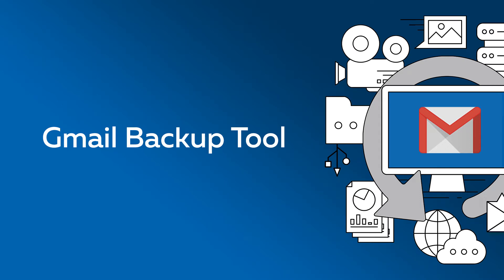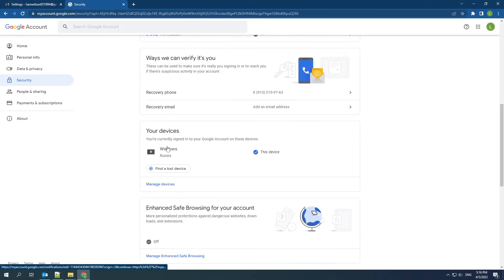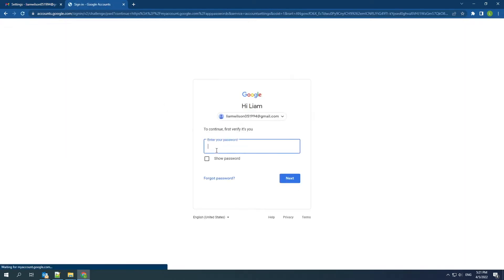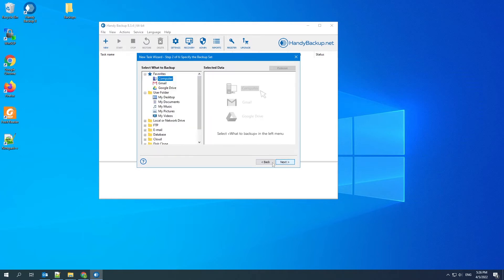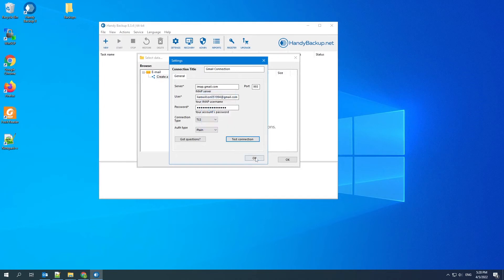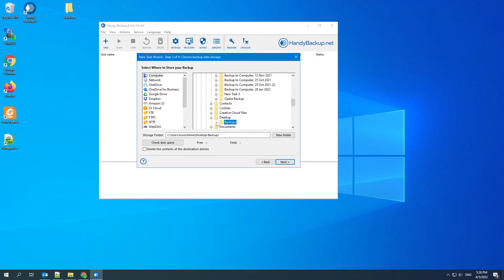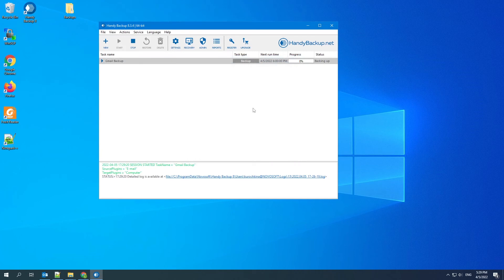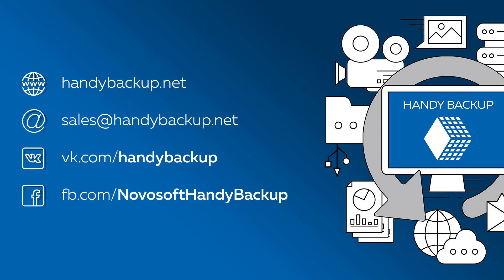Gmail Backup with Handy Backup Software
This guide describes how to back up Gmail emails.

The video contains:
1. Gmail settings (without 2-Step Verification) - 0:11
2. Settings for Gmail protected by 2-Step Verification  - 0:41
3. Creating a backup task in Handy Backup - 1:15

You can find more information about the settings for connecting to Gmail on the official Google